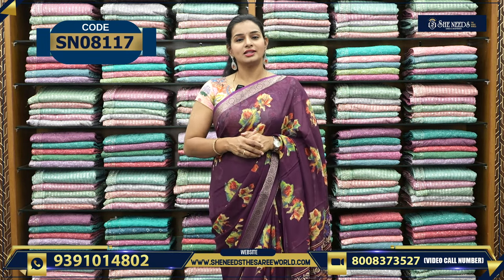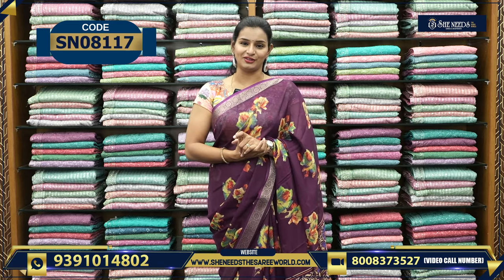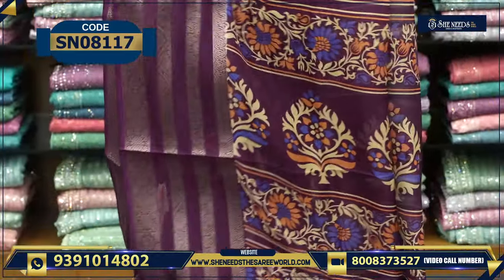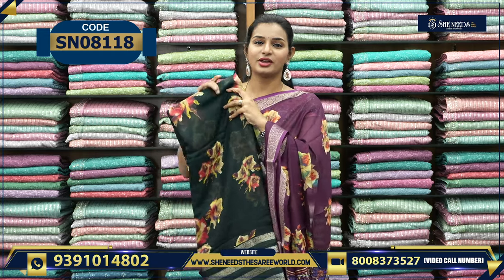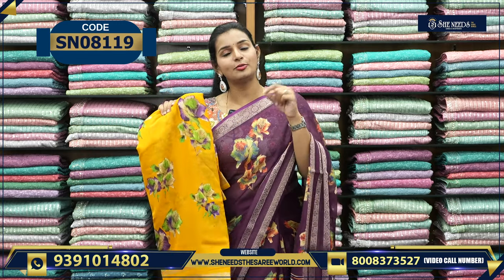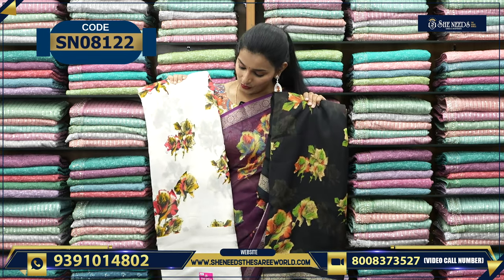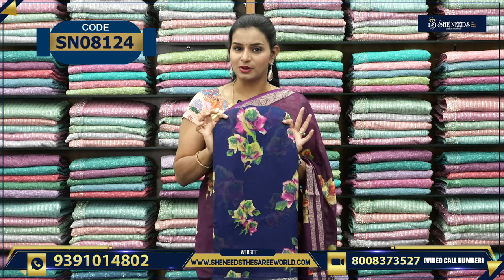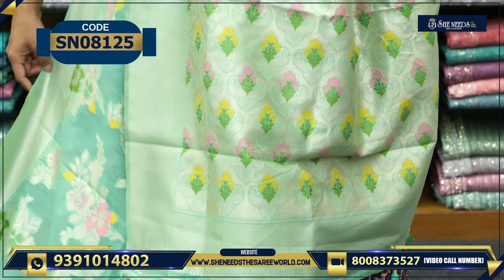Designer Sarees | She Needs Saree World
PRODUCT BUYING GUIDE:
1. Kindly check the code and Price being displayed on the screen while showing the Product
2. Click on the link of a particular code that is given in the description,  That will directly take you to the page your Selected Product
3. Add your Selected Product to the cart and checkout After The Checkout Kindly Check Your Mail For Order Details

Address:
Telangana 500039

Address:
Hyderabad. 500035

She Needs
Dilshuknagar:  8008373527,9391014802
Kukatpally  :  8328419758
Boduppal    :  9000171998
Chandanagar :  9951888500